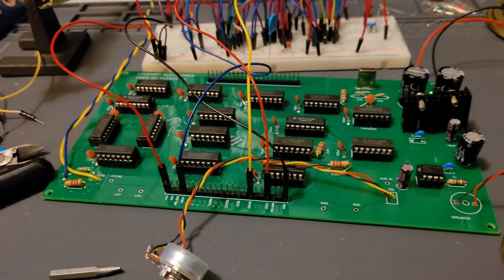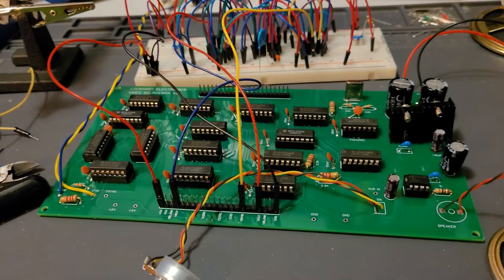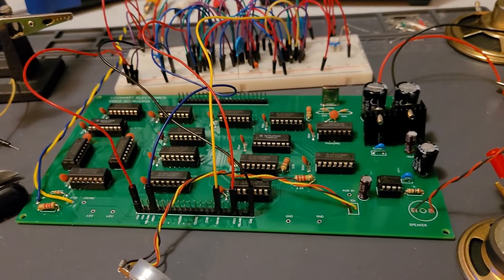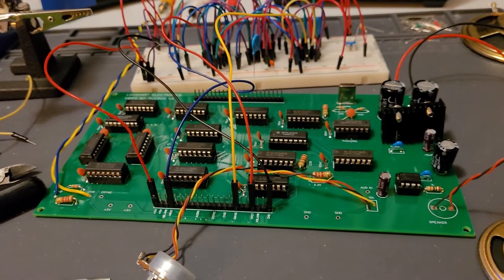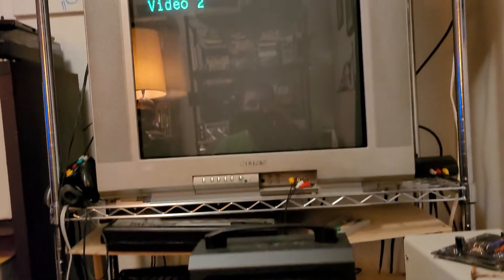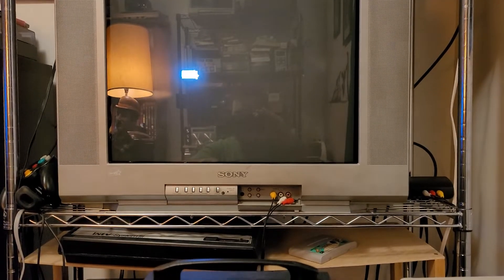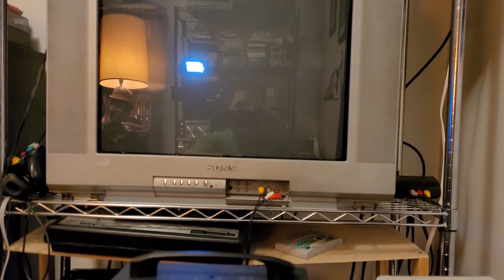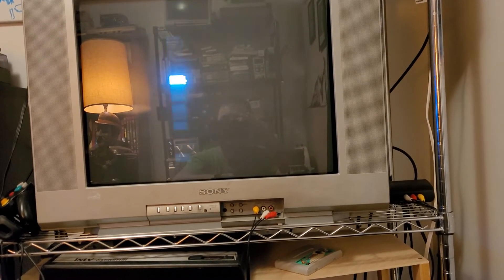TTL Video Generation demo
I've had David L Heiserman's 1978 book How to Design and Build Your Own Custom TV Games for a long time now, and I've finally decided to pull the plunger and attempt some of the builds from the book. This one allows a user to move a small square horizontally and vertically across the screen.